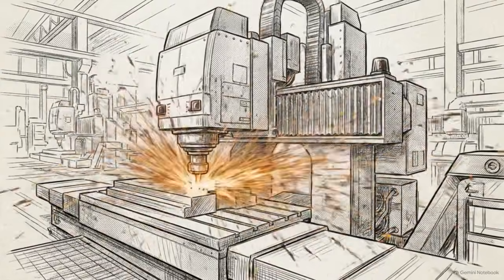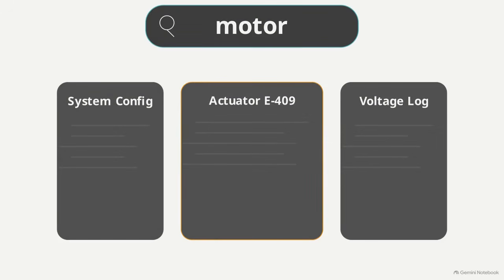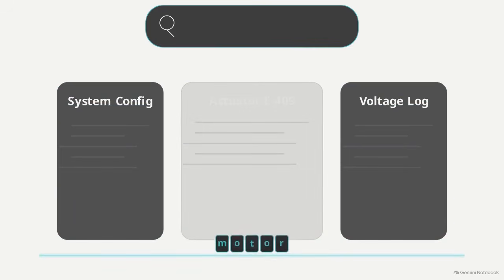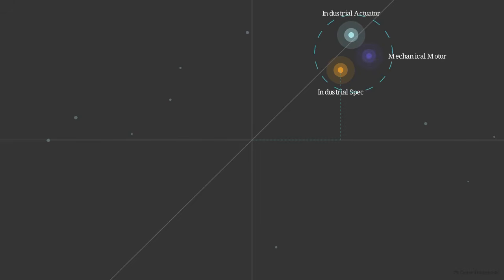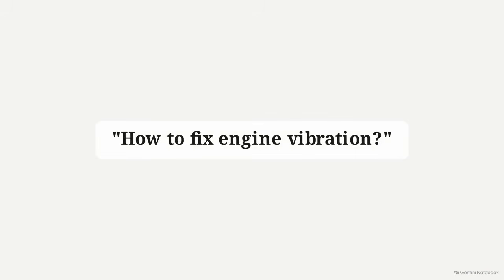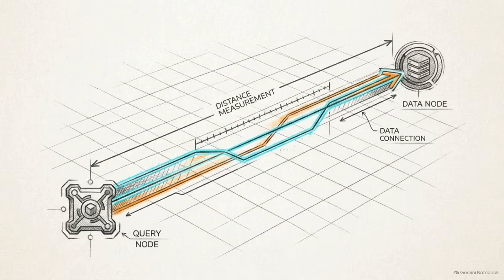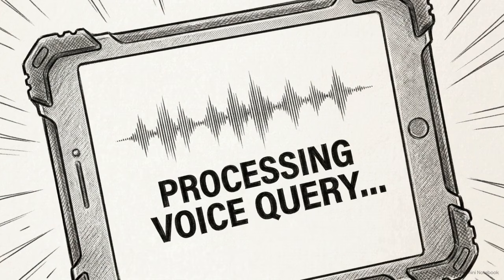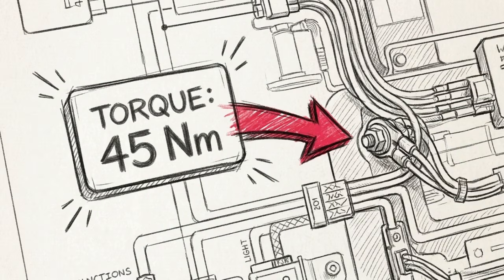Factory Floor AI Copilots: Multi-Cloud RAG Architecture for Technical Manuals & SOPs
When critical machinery breaks down on the factory floor, technicians lose hours digging through 500-page PDF operating manuals and complex standard operating procedures (SOPs).

In Video 041 of our 100-part Smart Factory series, we architect a Multi-Cloud Retrieval-Augmented Generation (RAG) System that turns static technical documentation into an interactive, real-time voice and text AI copilot for maintenance engineers.

📌 WHAT YOU WILL LEARN IN THIS VIDEO:
0:00 - The Cost of Maintenance Latency on the Shop Floor
1:45 - RAG Architecture for Industrial PDFs & Schematics
3:30 - Document Ingestion & Chunking Strategies for Complex Diagrams
5:15 - Multi-Cloud Vector Databases:
7:10 - Hallucination Guardrails: Strict Confidence Thresholds & Grounding
8:45 - Edge Deployment: Streaming RAG to Ruggedized Tablets & AR Glasses

⚡ HYPERSCALER ARCHITECTURES COVERED:
• AWS: Amazon Bedrock + OpenSearch Serverless + Lambda
• Azure: Azure OpenAI + Azure AI Search + Azure Functions
• GCP: Vertex AI Search & Conversation + Document AI + Cloud Run